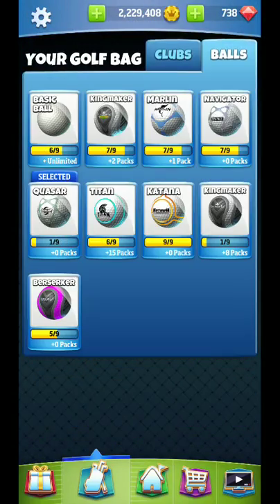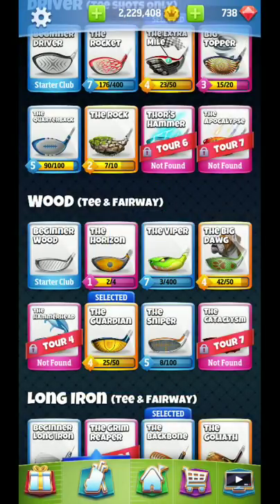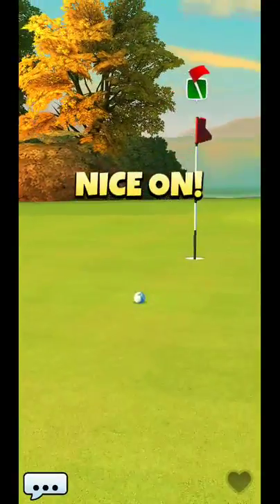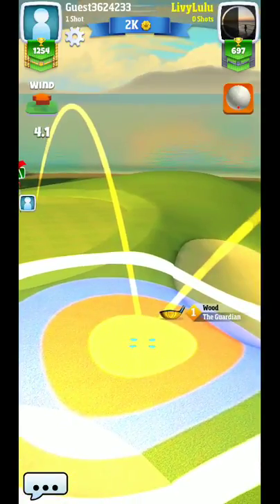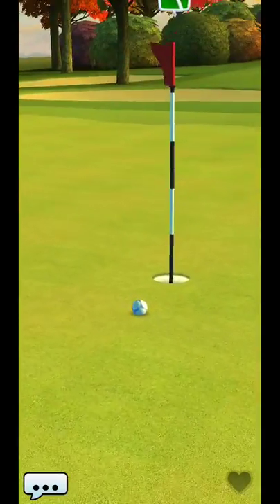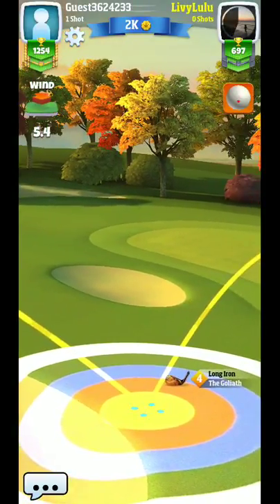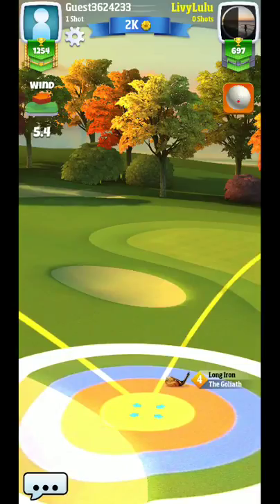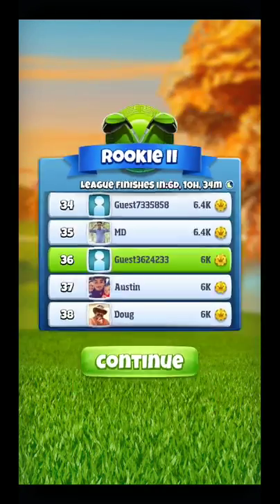Golf Clash Earth Day Tournament Hole 5 Rookie Division